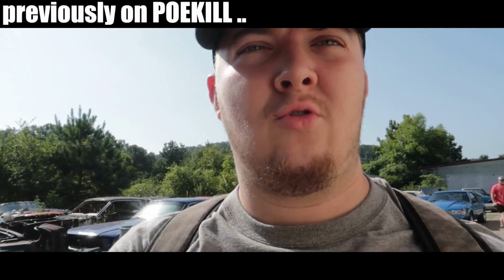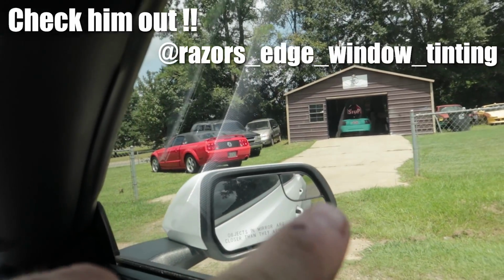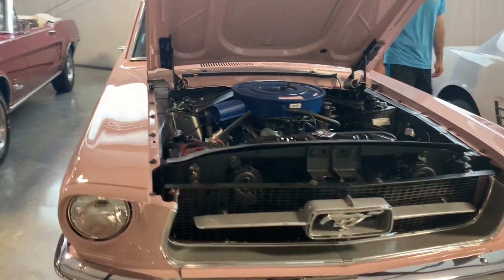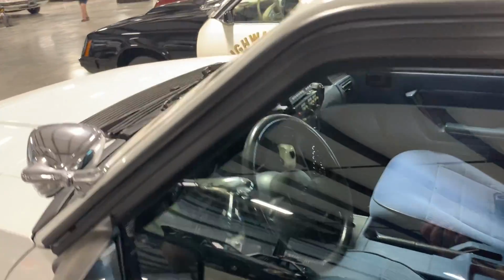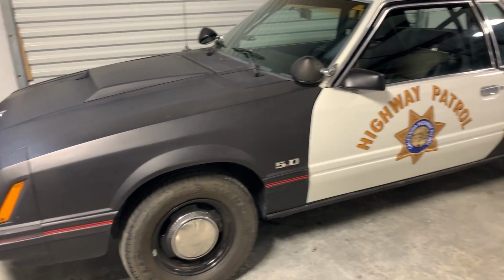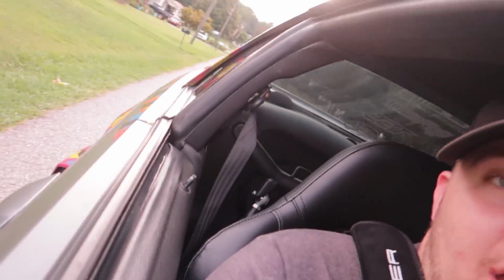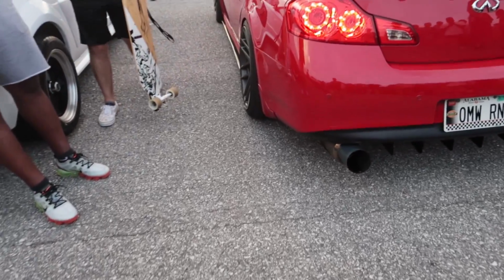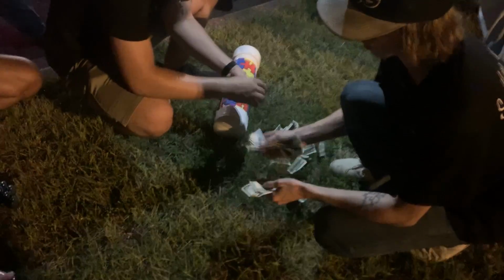He made my MILLION MILE Truck look BRAND NEW!!! | POEKILL EP. 8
Phelps Premium Detailing- Odenville Alabama

Jet Black Drop in tint

Equipment
The Spray Source.
EcoHse- Primer/midcoat
ProHse- Clear Coat
Q1 Tape

GEAR YOU NEED TO START A CHANNEL!

CHEAPER CAMERA
EVEN CHEAPER CAMERA
GORILLA POD
HARD DRIVE
FLEX OF THE CENTURY